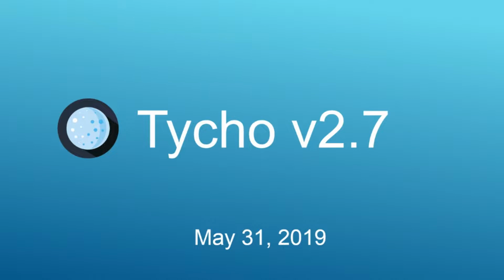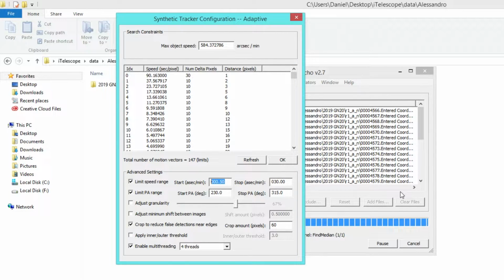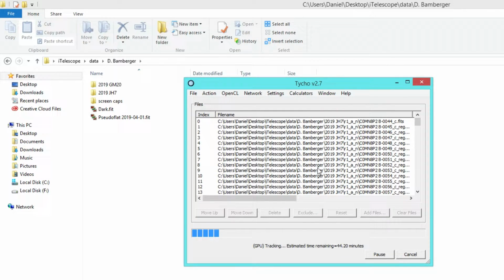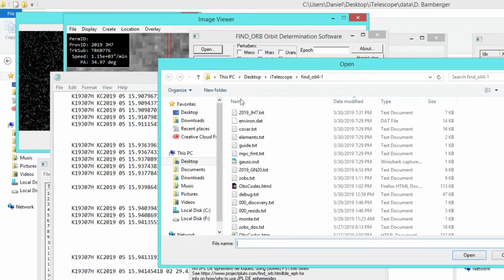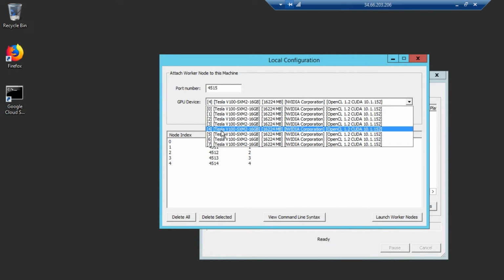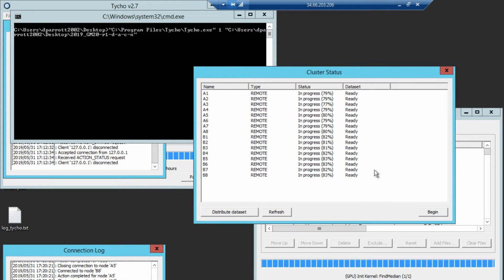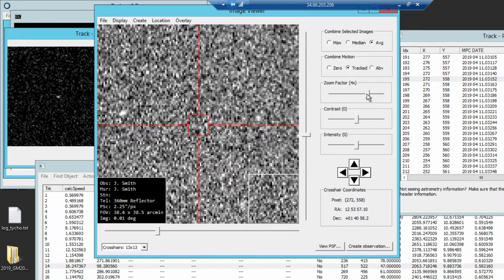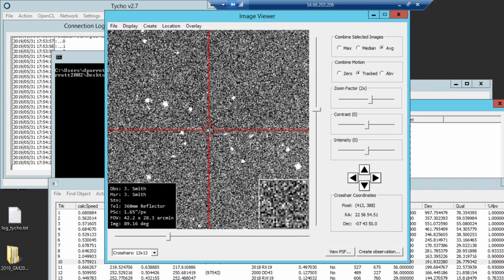Introducing Tycho 2.7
In this video I demonstrate the detection of a very fast object, as well as distributing a workload across 16 GPUs in parallel.

* Detection of 2019 JH7
* Simplified tracker interface
* Multi GPU support

Thanks to Northolt Branch Observatories for the data on 2019 JH7.